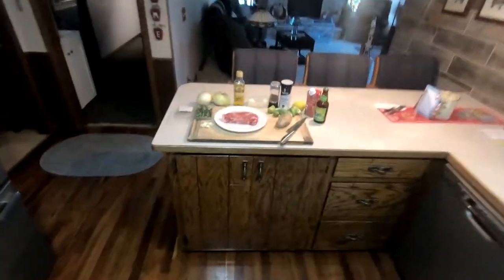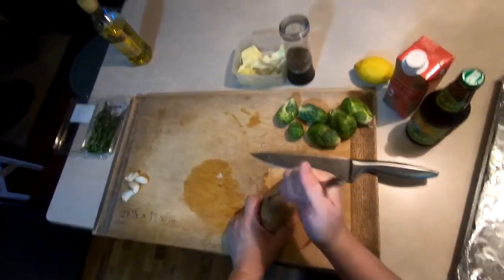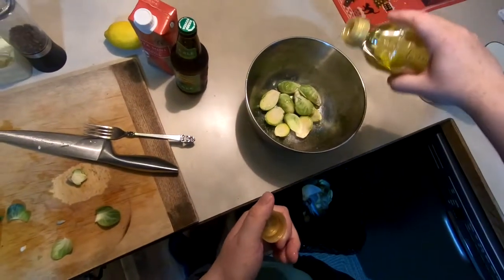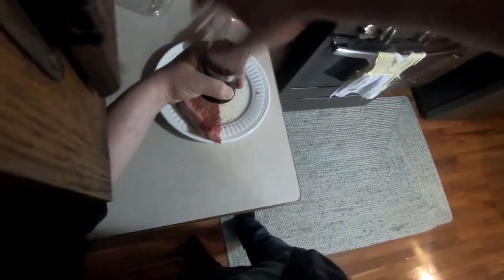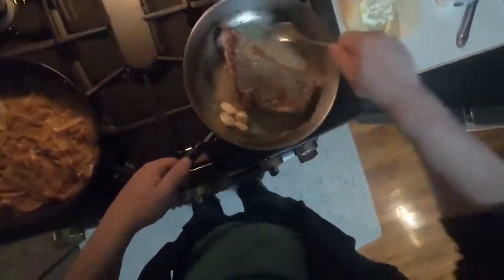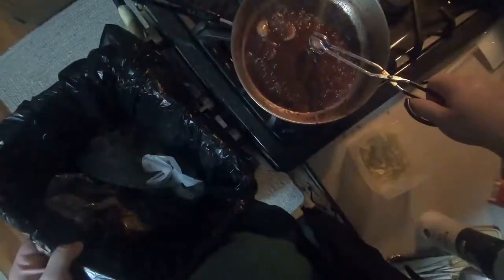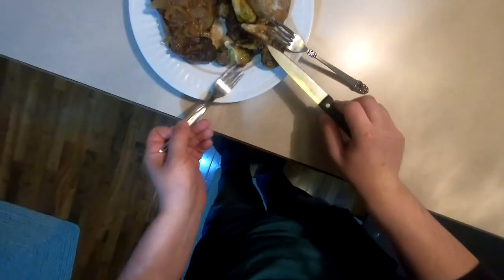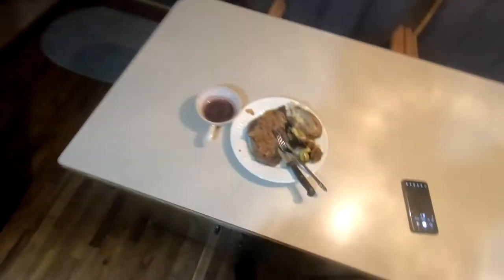Steak Dinner || Cooking with Space Ep. 5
My apologies for the wait, I have been very busy with streaming as of late and have been neglecting my editing duties. Nevertheless I am back with another episode, this time focusing on a lovely steak dinner featuring a New York strip steak topped with caramelized onions and a red wine pan sauce on the side, a baked potato, and roasted Brussels sprouts. It was an incredible meal that only took an hour and some change total to cook but tasted like an all day affair. I highly recommend this delicious dish!

Follow me on these pages here for updates on the channel as well as to find more content!: